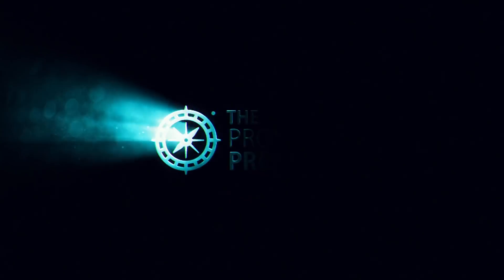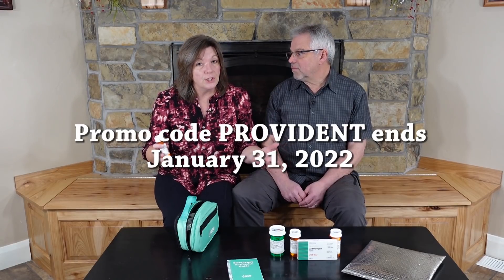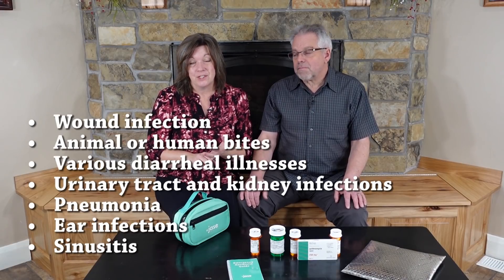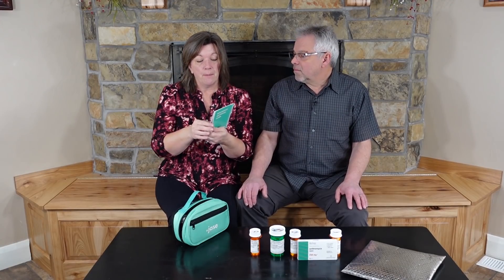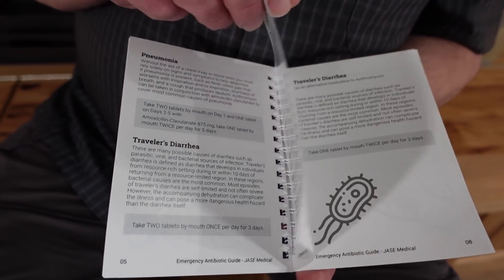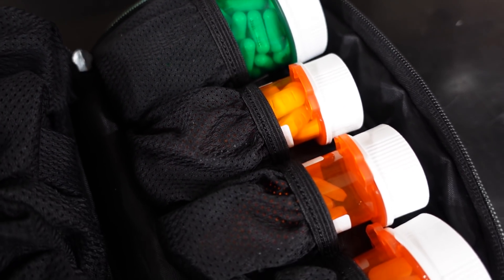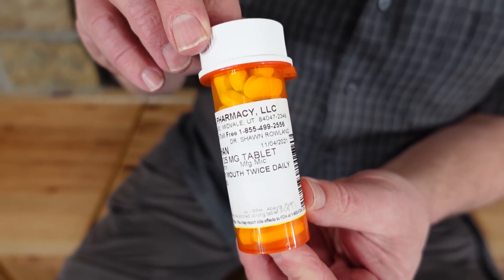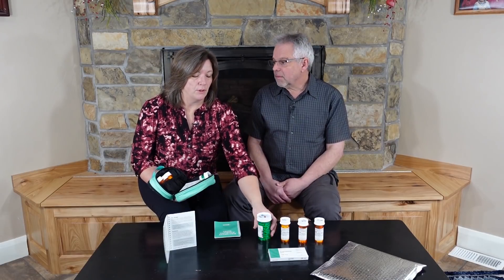The Best Way to Store Emergency Antibiotics for the Longest Shelf-Life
A well-intended mistake storing antibiotics can destroy the medication almost immediately without you ever knowing it. It is a great idea to have a few antibiotics stashed away in the event of an emergency when medical help is not available. But if stored incorrectly, antibiotics will be useless.

In this video, we explore the best way to store your medications, specifically antibiotics, to get the longest shelf life possible. And how to avoid a mistake that will ruin your precious emergency antibiotics.

Check out Dr. Rowland's article on emergency antibiotic use at TheProvidentPrepper.org. He shares the top 5 antibiotics that he would want to have on hand to take care of his family.

Learn more about emergency antibiotics and the Jase Case at Jase Medical Each Emergency Antibiotic Kit includes
• Unlimited physician follow-up for any questions relating to the use of any medication prescribed
• Emergency Antibiotic Guide written by board-certified physicians as a companion to the use of your prescribed antibiotics
• Amoxicillin-clavulanate 875 mg tablets (28 tablets)
• Azithromycin 250 mg tablets (6 tablets)
• Ciprofloxacin 500 mg tablets (28 tablets)
• Doxycycline 100 mg capsules (120 capsules)
• Metronidazole 500 mg tablets (30 tablets)
Each medical bundle is intended as an emergency supply for ONE ADULT.
* In the case of medication allergies the medications above may be substituted or removed at the discretion of the physician.

You can find silica desiccant packets to remove moisture